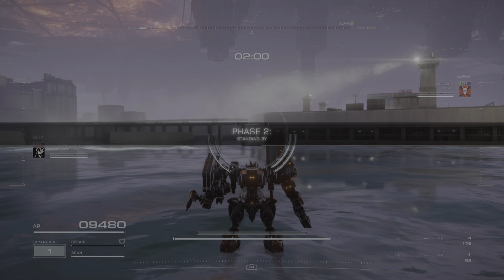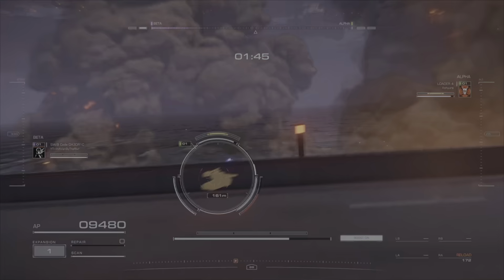High Level WLT Coral Sword/Shield Tips (See Update Video For Patch 1.07)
0:00 - Softlock backpedal/missiles

1:35 - delay purge

2:45 - Forced weapon swap bug

5:05 - punch overheat management

6:23 - Post ACS Block

7:35 - anti tank strat

8:30 - matchup specific